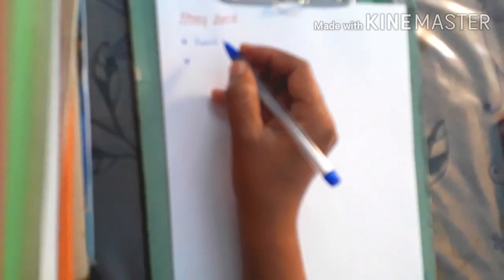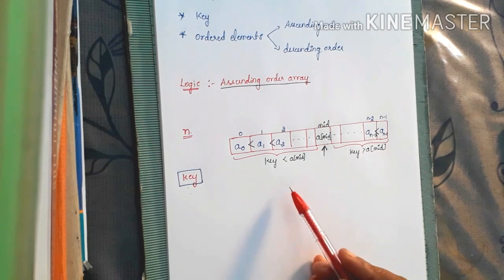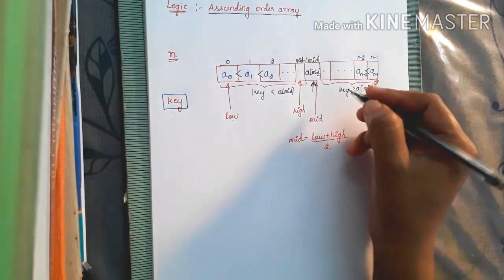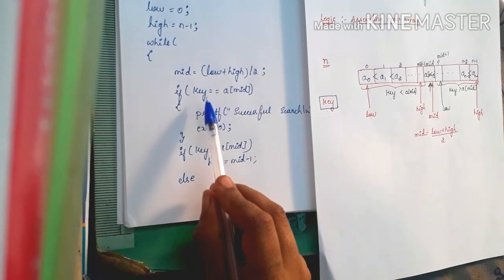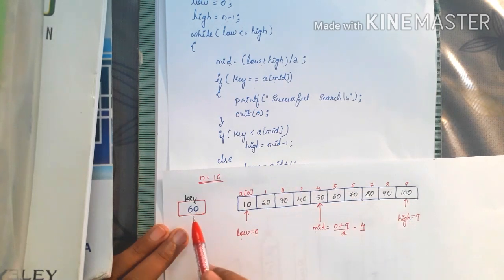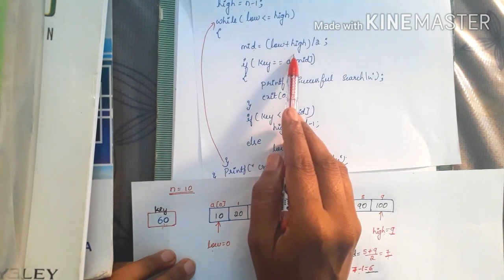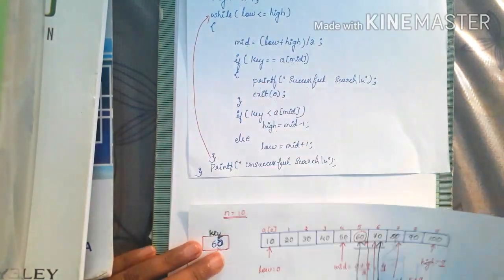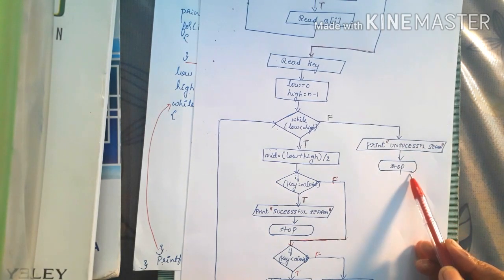Binary Search - 10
Binary search for assending order array elements